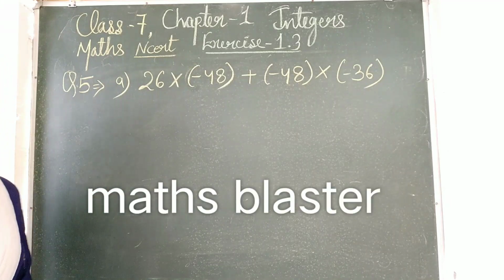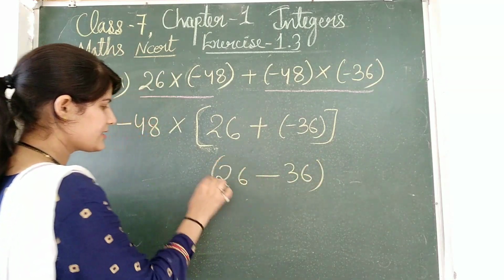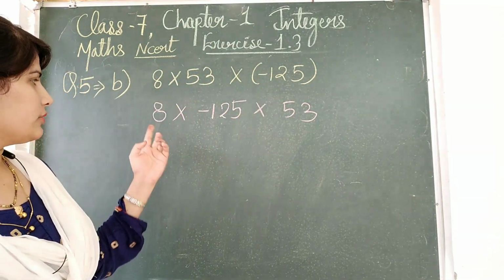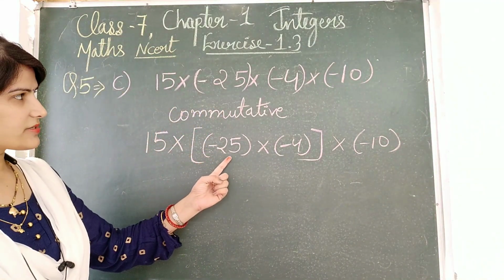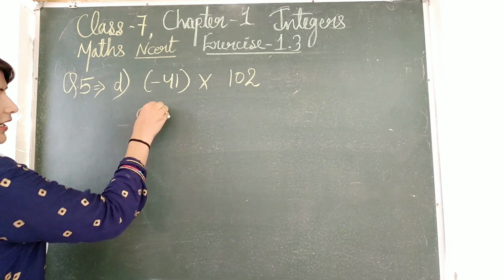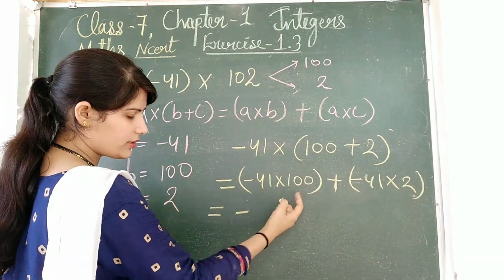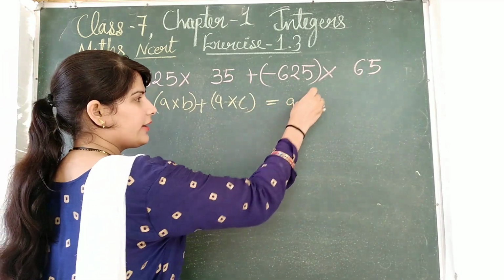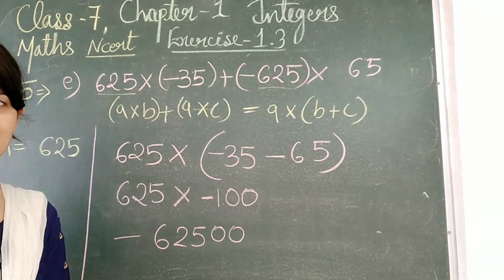Q 5, Ex- 1.3 , Chapter 1 - Integers , Class 7 - Maths NCERT | Tr. Sapna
Class 7
Chapter 1
Integers
Exercise 1.3
Question no. 5
Suitable property
Word problems
Complete solution

Indian place value
International place value

Chapter 1 complete videos click the given link